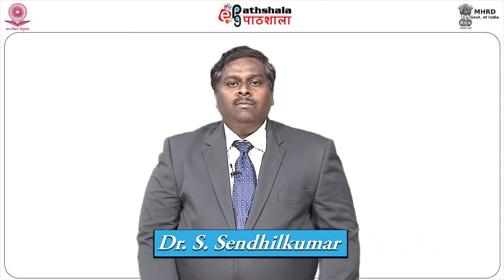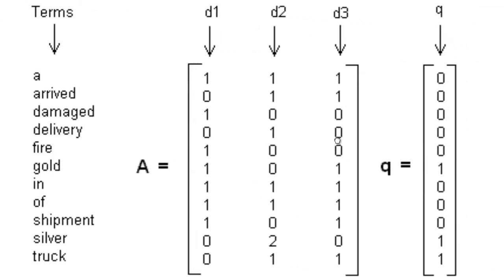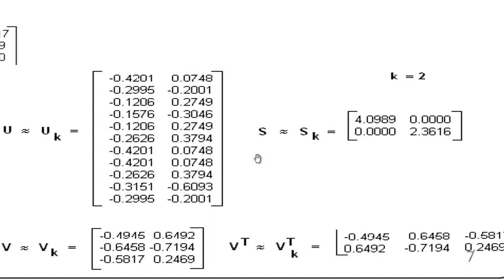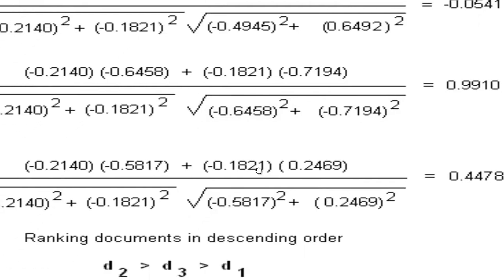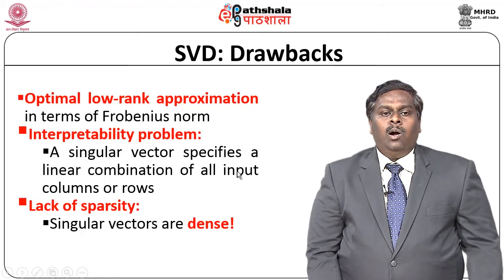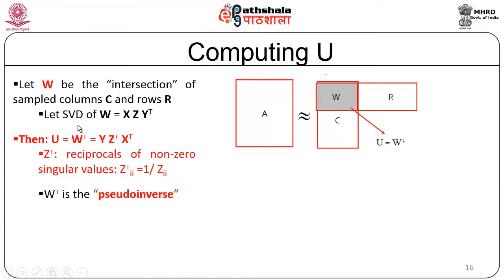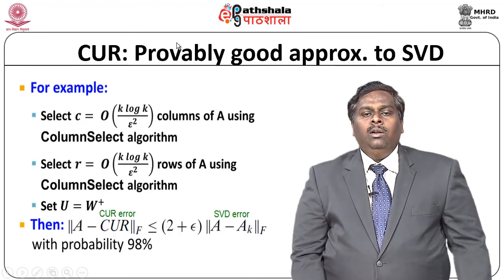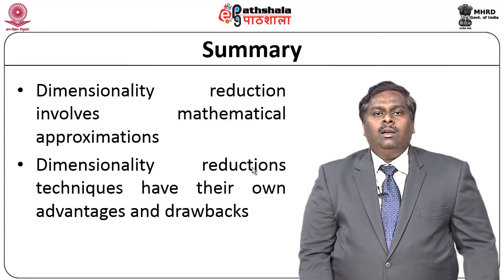DimensionalityReduction: SVD case study & CUR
Paper: Data Analytics
Module: Dimensionality Reduction: SVD case study & CUR